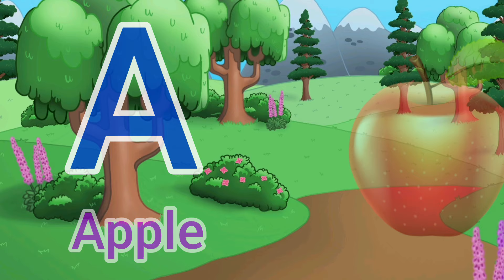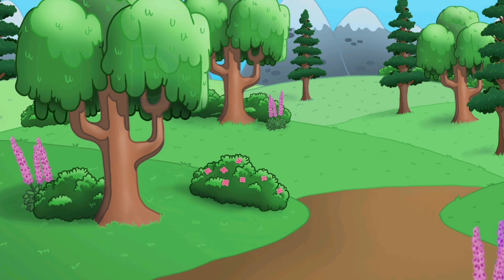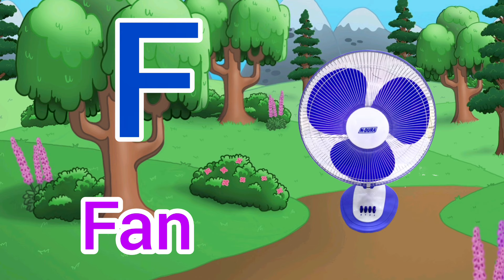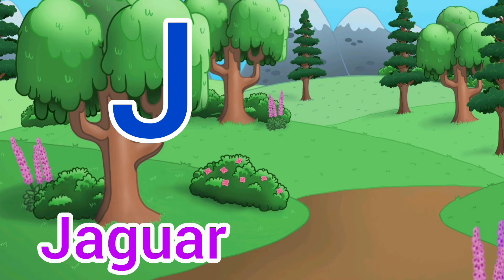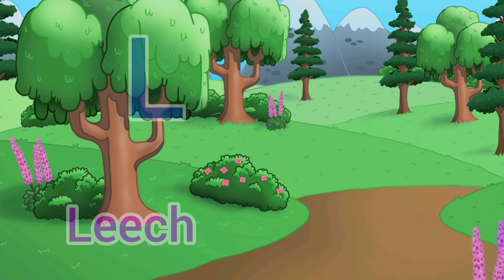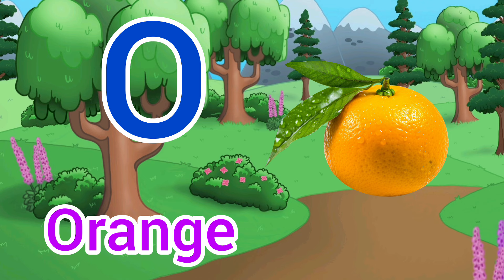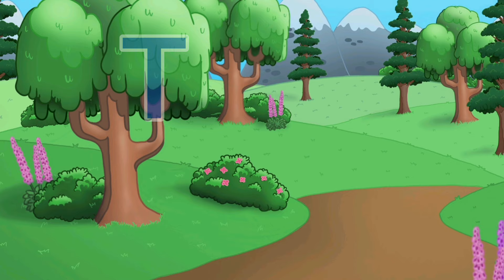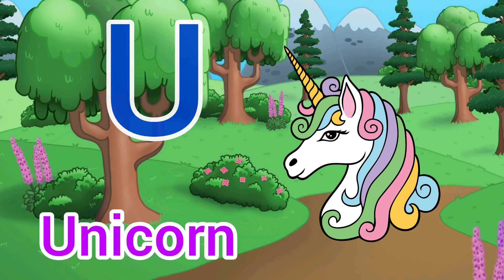ABC Song | A to Z Insects Song | Alphabet song | Phonics for Kids, Alphabet Letters, kids Rhymes